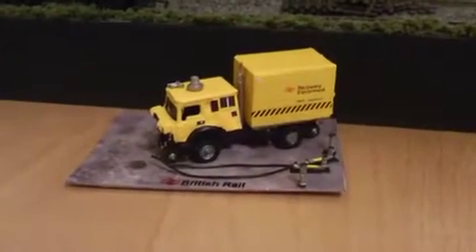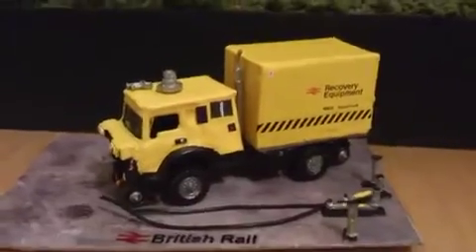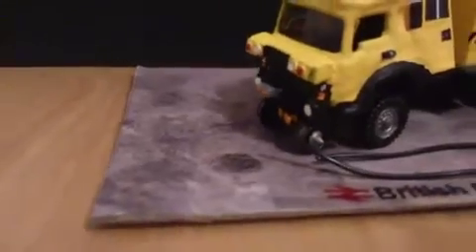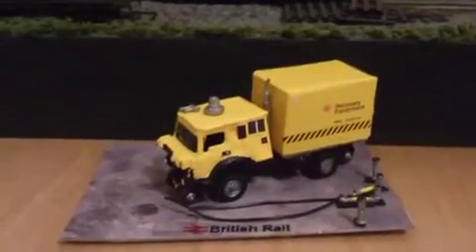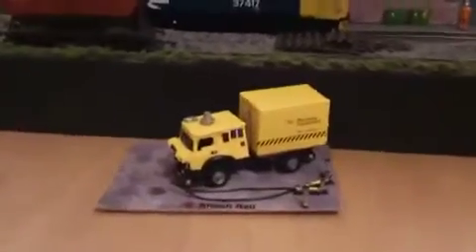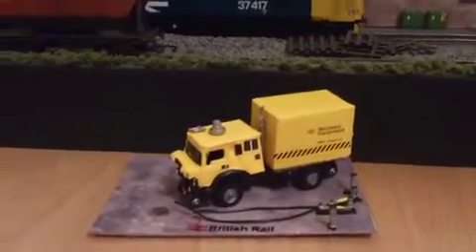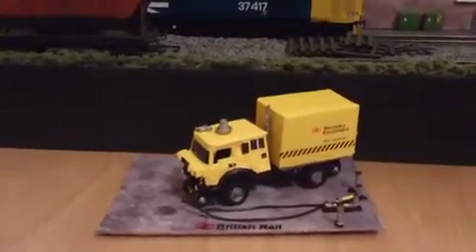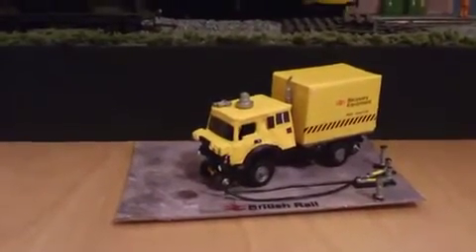Completed bedford bruff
That's the bedford bruff completed am very pleased with it ready to move on to new projects ;)